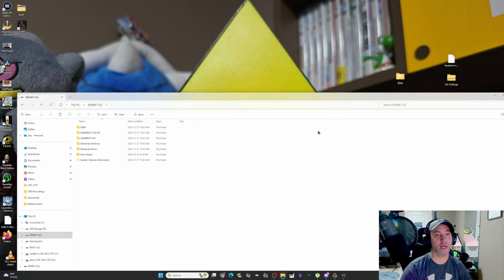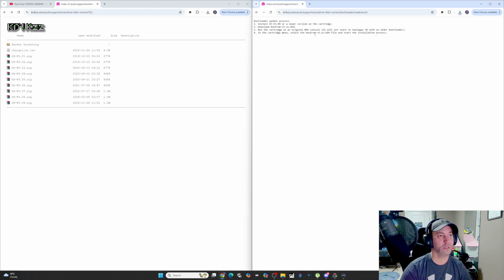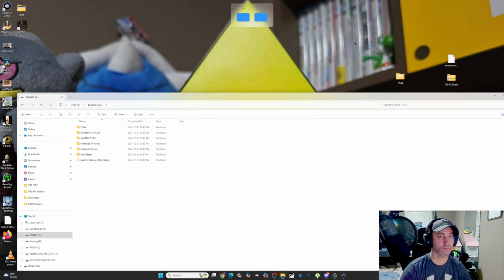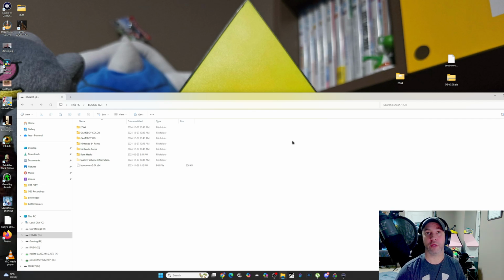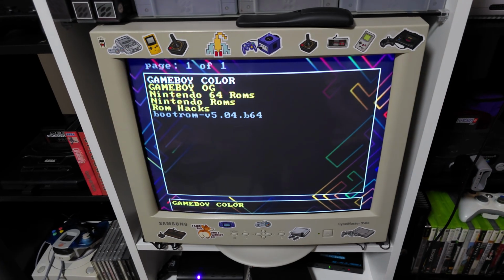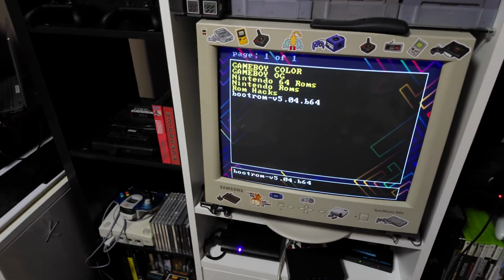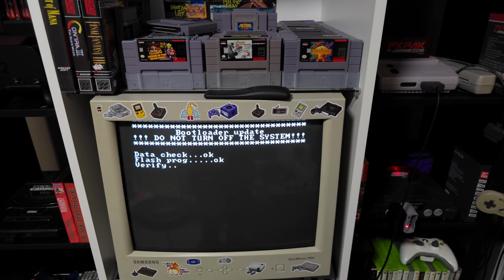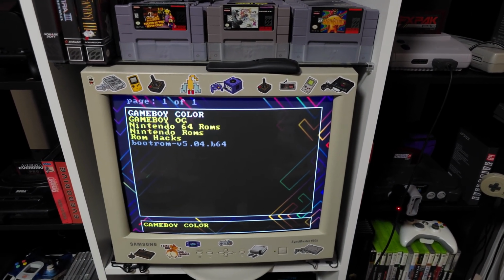EverDrive 64 X7 Broken On Analogue 3D? This Update Fixes It NOW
Easy quick detailed Step by Step instructions on how to get your Krikzz Everdrive 64 X7 working with your brand new Analogue 3D. You will need a working N64 to make this work all new everdrives will already have that done.

INSTRUCTIONS
!!!We recommend backup your ED64 folder before than copy OS update!!!

OS-V3.09
1) Bottloader installer function
2) Compatibility patches for Analogue 3D*
3) Emulators support for any file extensions

*Cartridge require bootloader update to be compatible with Analogue 3D.

Bootloader update process:
1. Install OS-V3.09 or a newer version on the cartridge.
2. Download bootrom-v5.xx.b64.
3. Run the cartridge on an original N64 console (it will not start on Analogue 3D with an older bootloader).
4. In the cartridge menu, select the bootrom-v5.xx.b64 file and start the installation process.

⏱️TIMESTAMPS⏱️